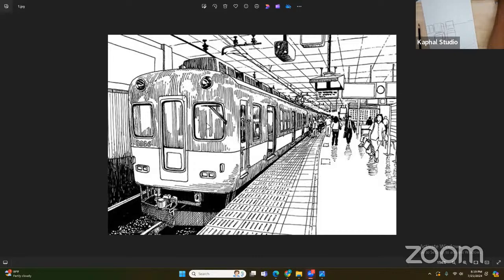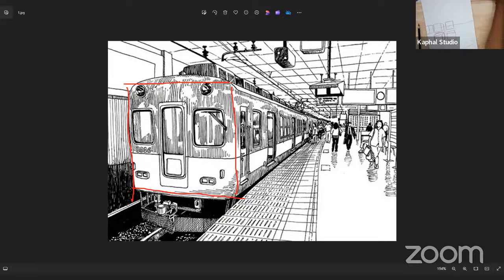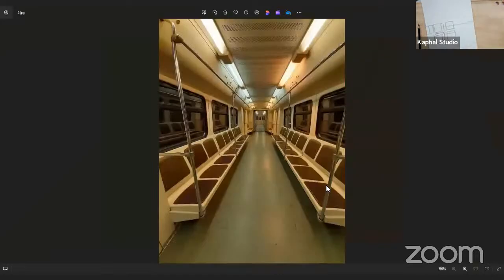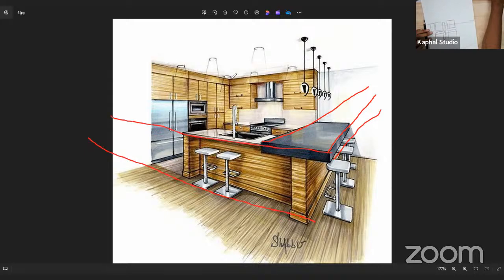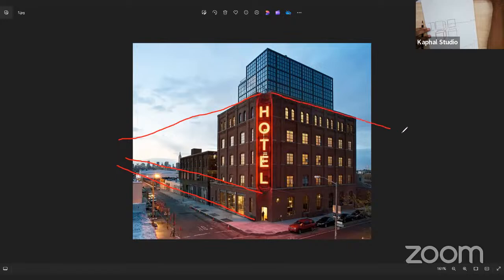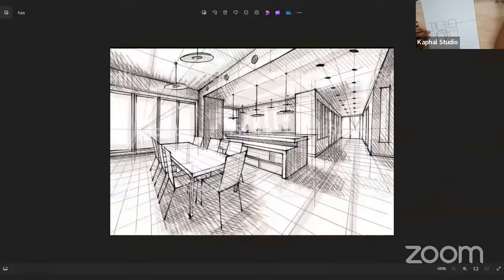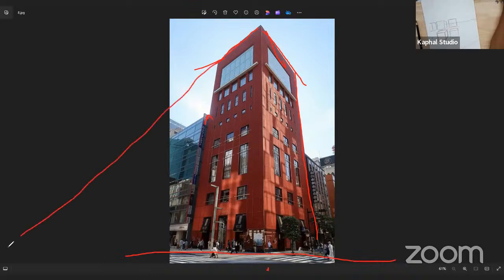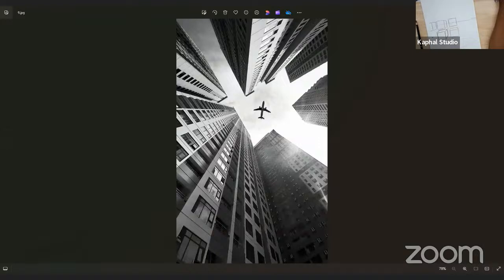Live #16 | Perspective - Part-B | OLP 2025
OLP 2025 | Free Course

C2D Batch-4 starting from 8th July onwards:
Master | C2D Course